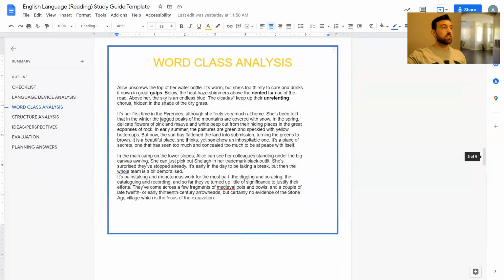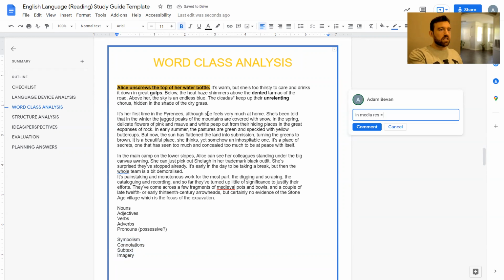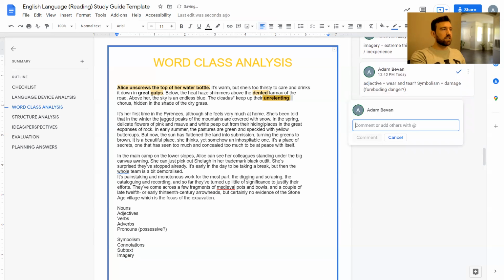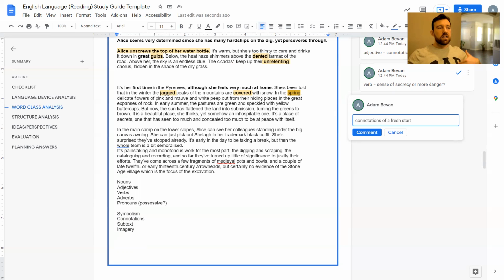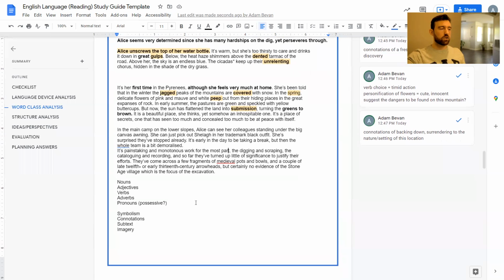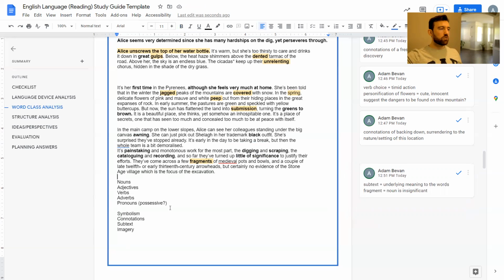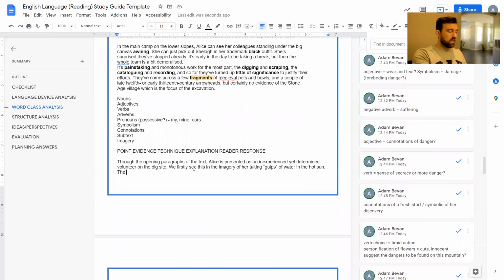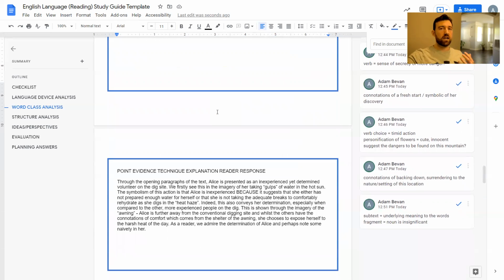English Language (Reading) GCSE Lesson Two = How To Analyse Words in an Extract and Model Answer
In this lesson revising for the GCSE English Language exams, we look at Word Choices and how to analyse and write about them.